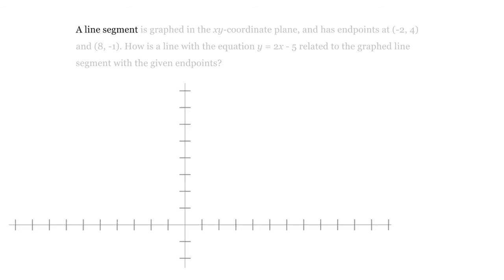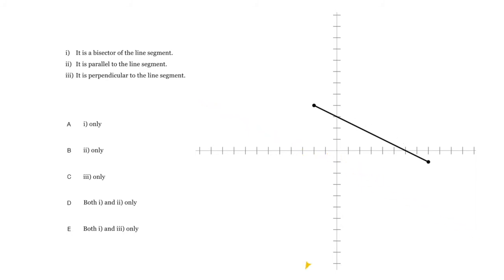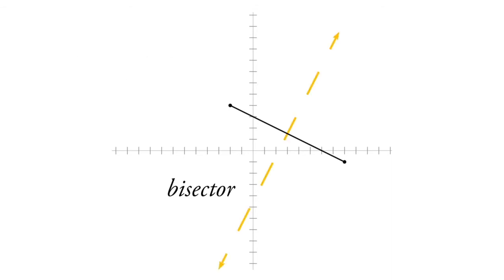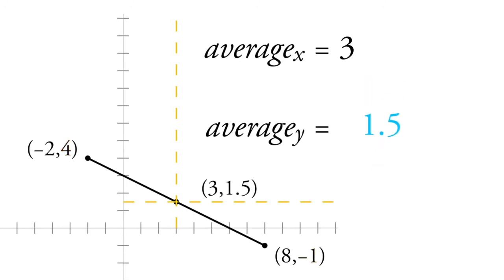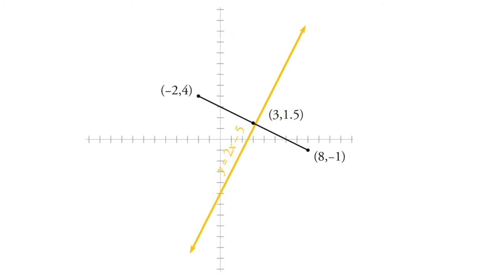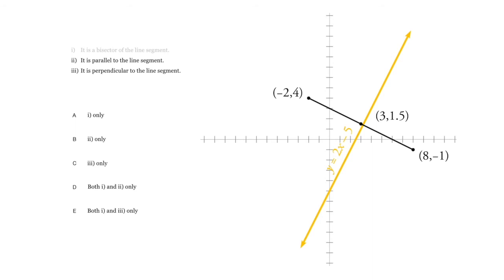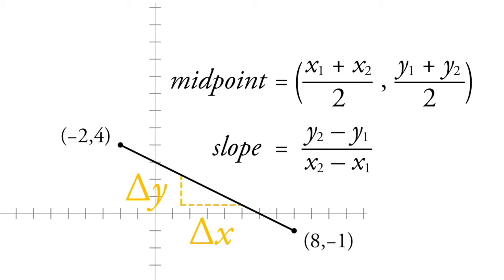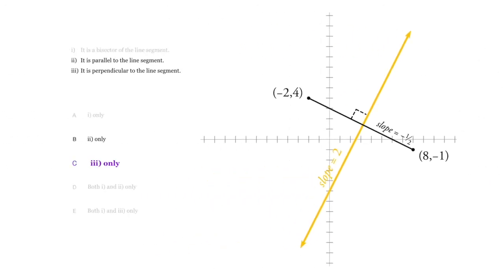Perpendicular, Parallel, and Bisecting Lines - Algebra 1 ACT/SAT Practice Question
In this Algebra I / Geometry math practice question, you'll need to use your knowledge of perpendicular lines, slope and midpoint/bisector to discover how the two lines are connected.